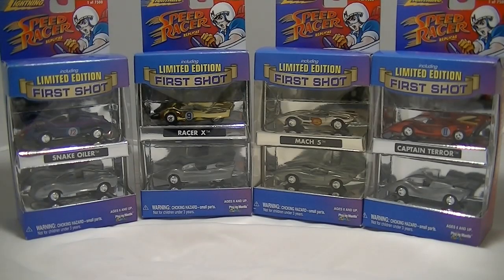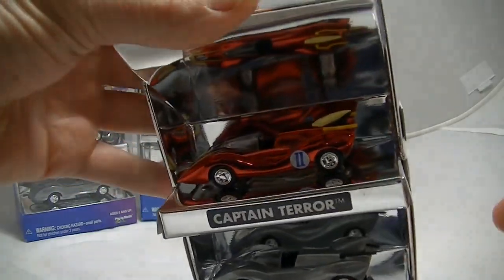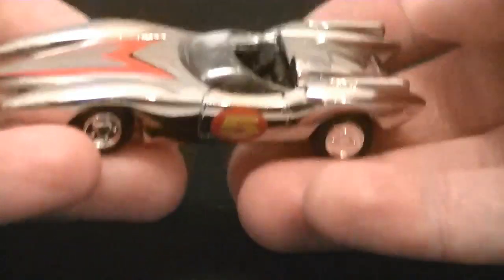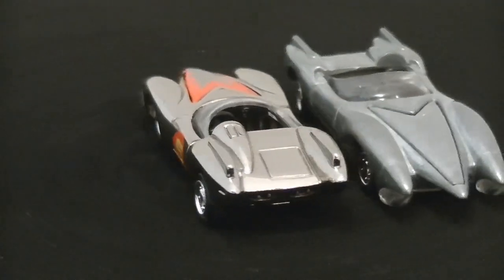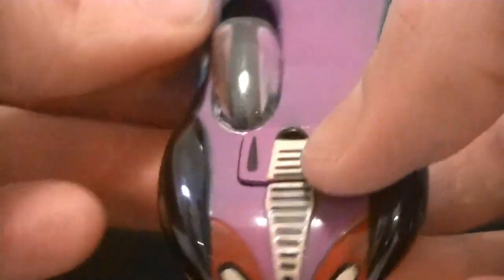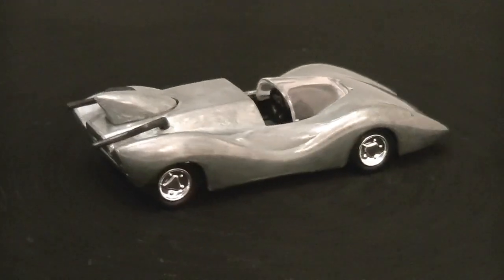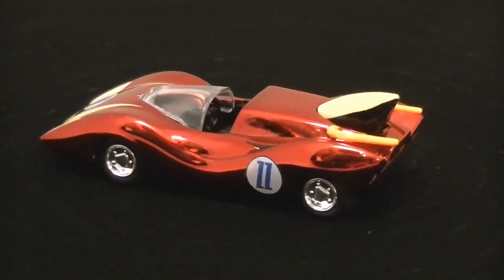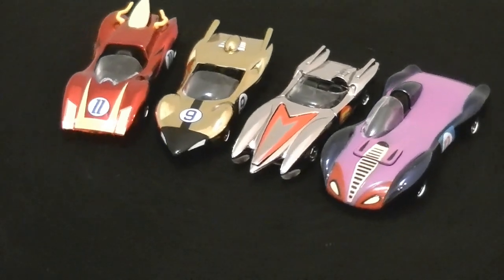Johnny Lightning Limited Edition Speed Racer Replicas